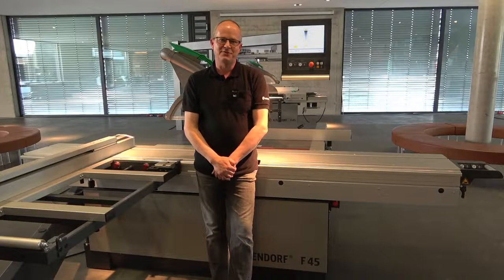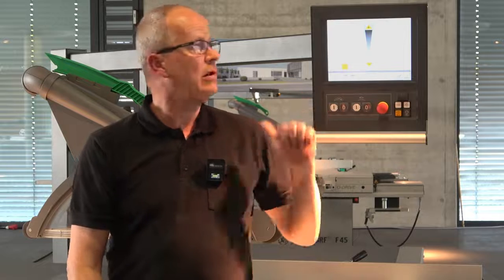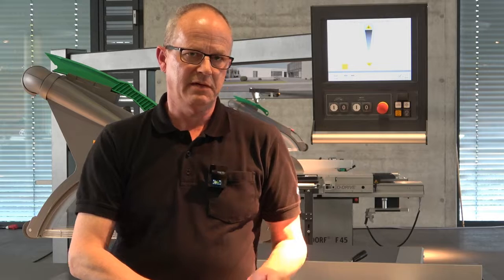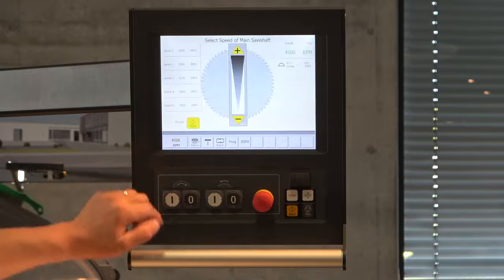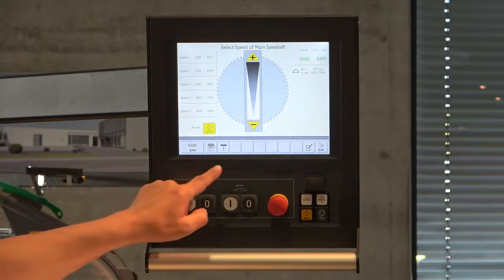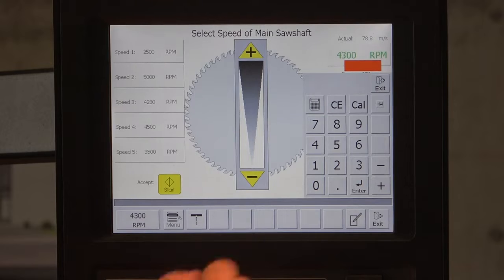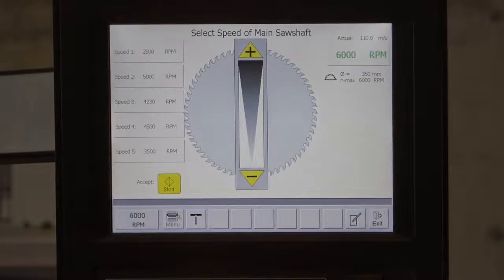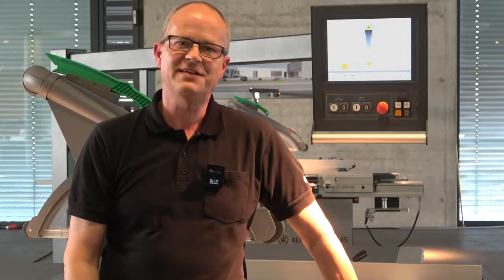Vario Drive I Altendorf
VARIO drive: This drive offers infinitely variable speed control between 2,000 and 6,000 rpm. Matching speed precisely to the material increases not just cutting quality, but also the service life of your saw blades, which, in turn, helps to reduce your costs.

Altendorf Group America, Inc.